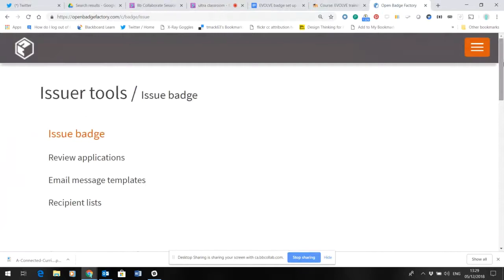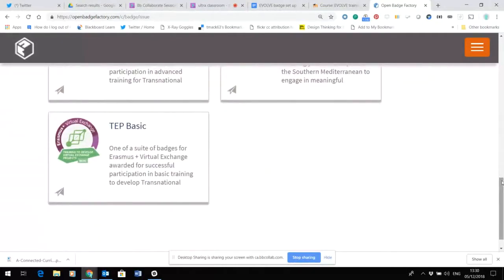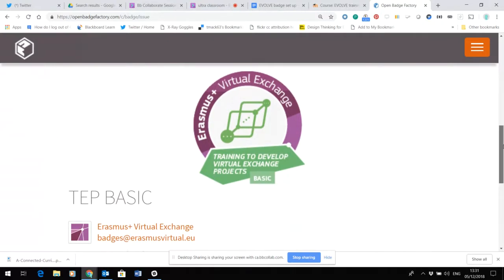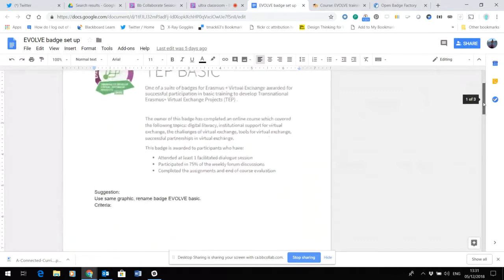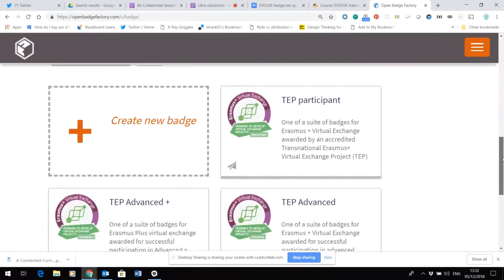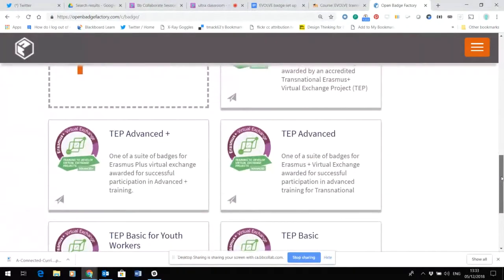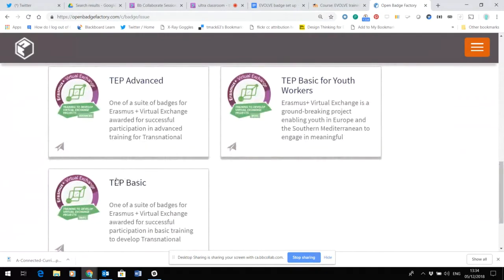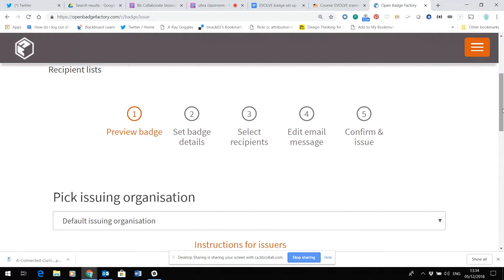evolve badges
A quick familiarisation with Open Badge factory for the EVOLVE project.